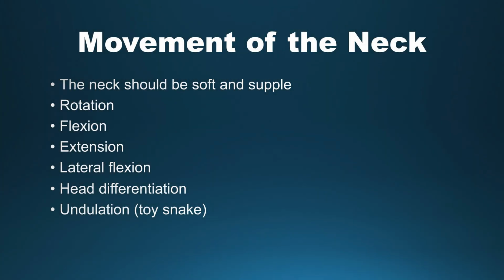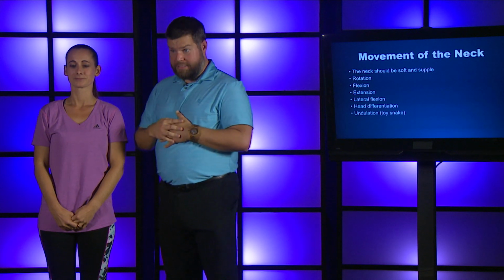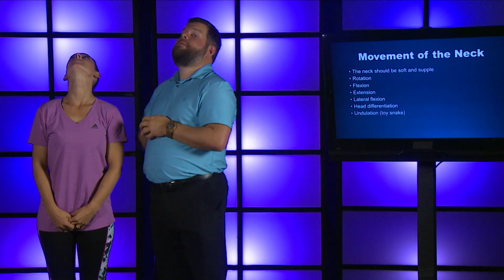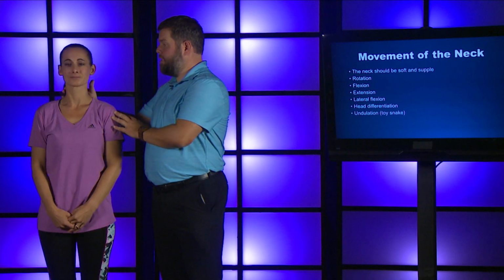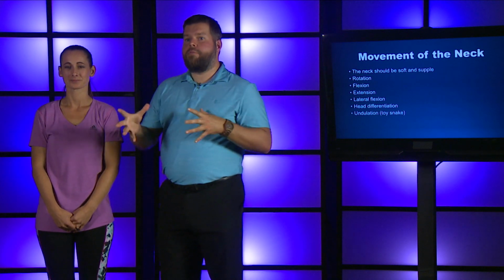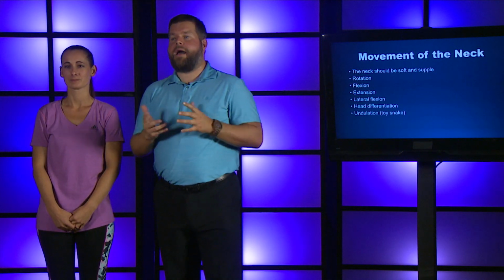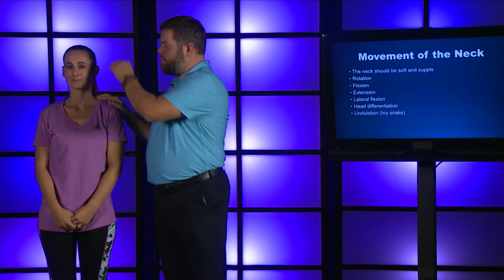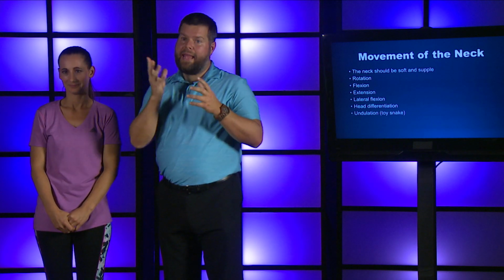07 RTR Neck Pain Movement of the Neck